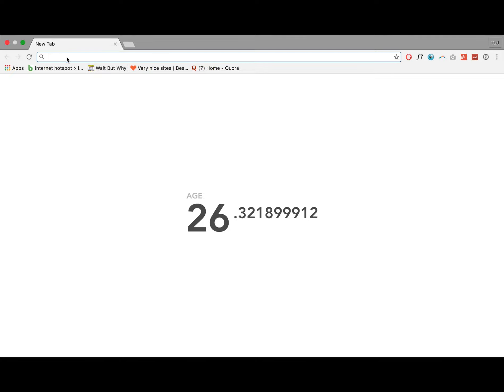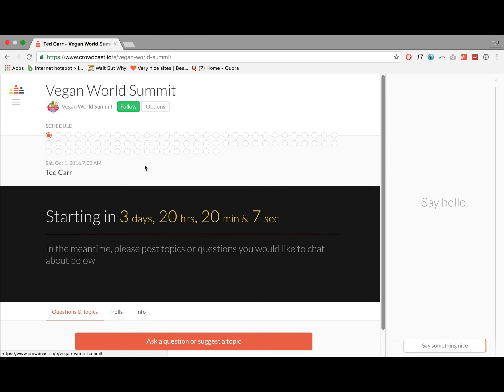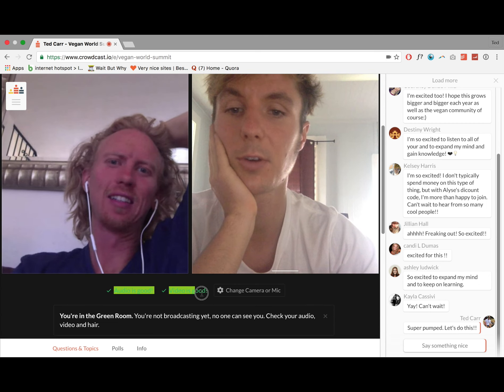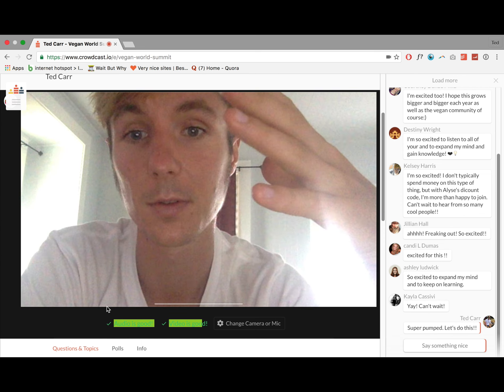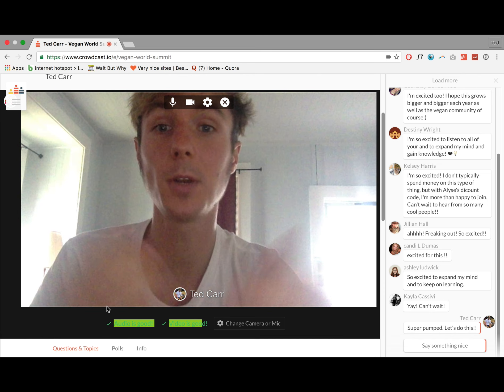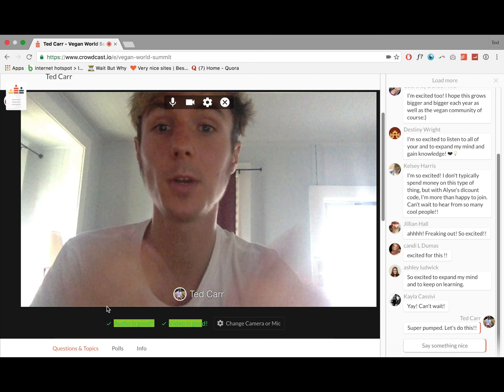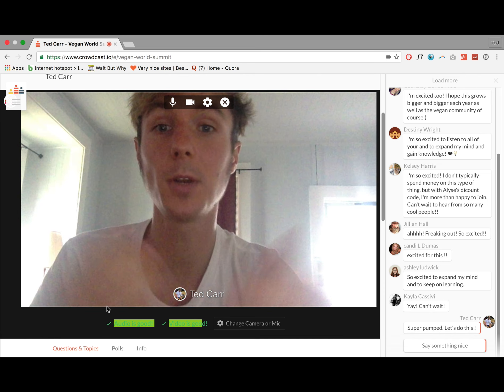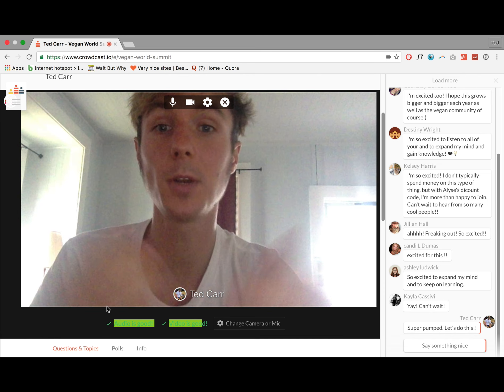SPEAKERS: How to Log in and Speak at the Summit